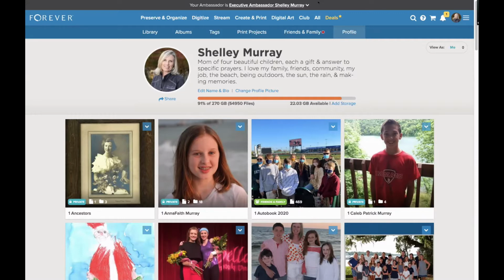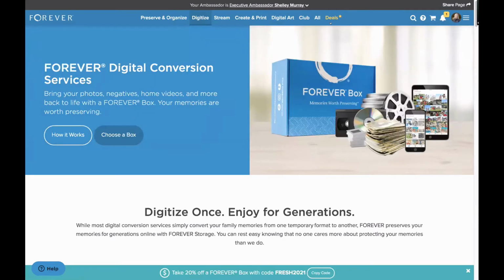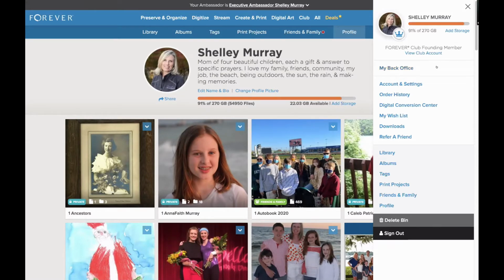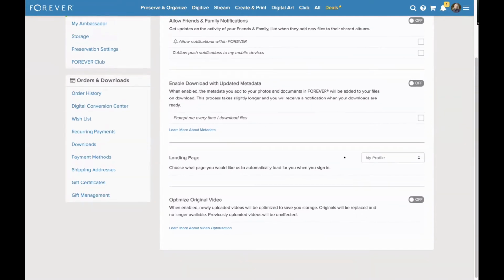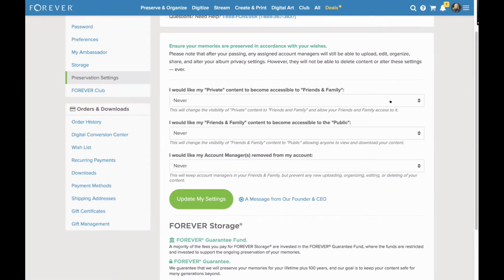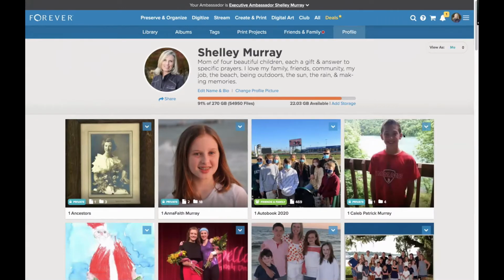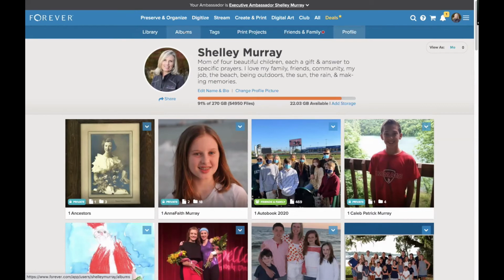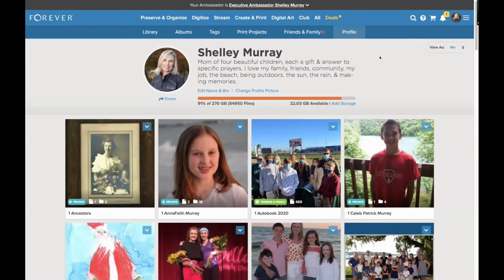SOS Workshop | 2. Account Overview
Take a tour of a FOREVER Storage Account with Shelley Murray. She will give you an overview and show you some of the best features of FOREVER Storage.